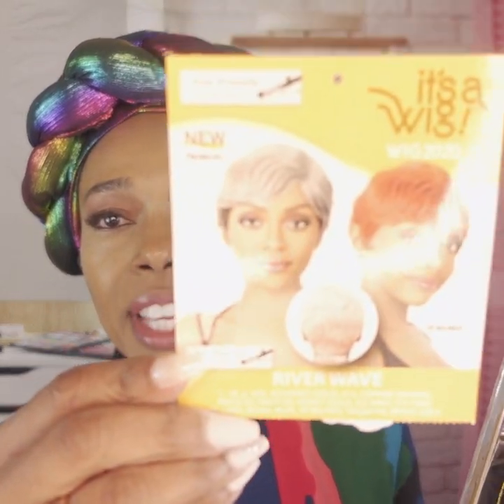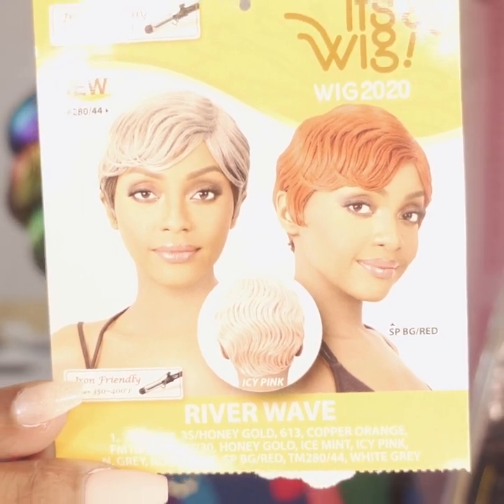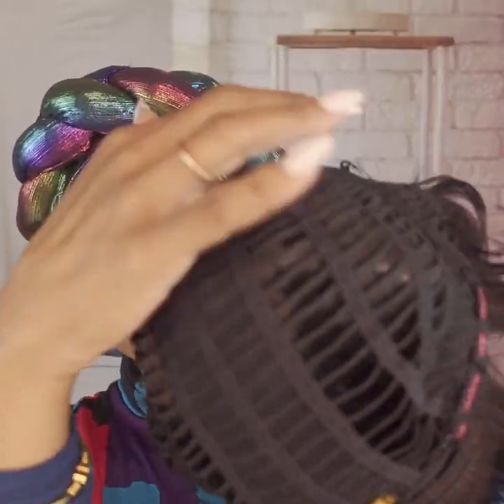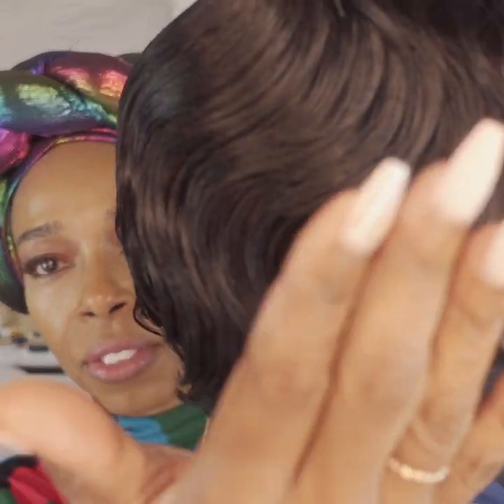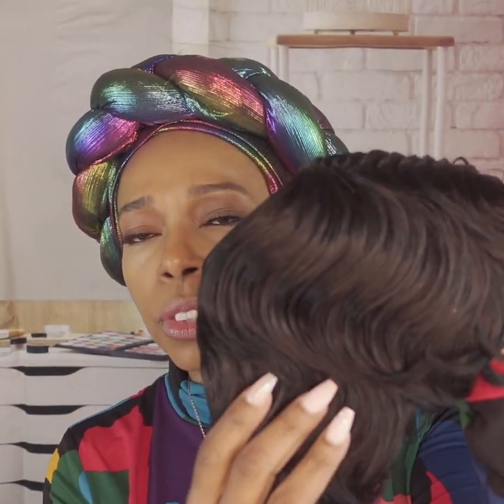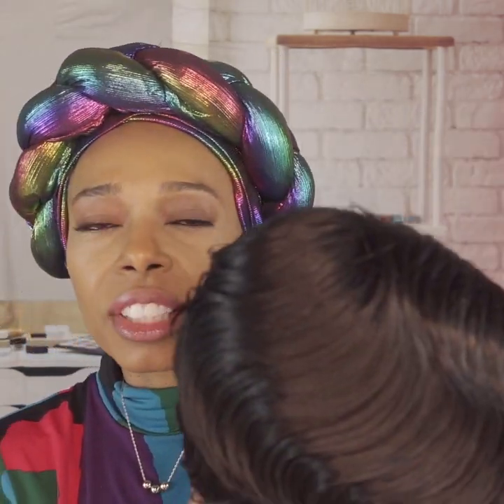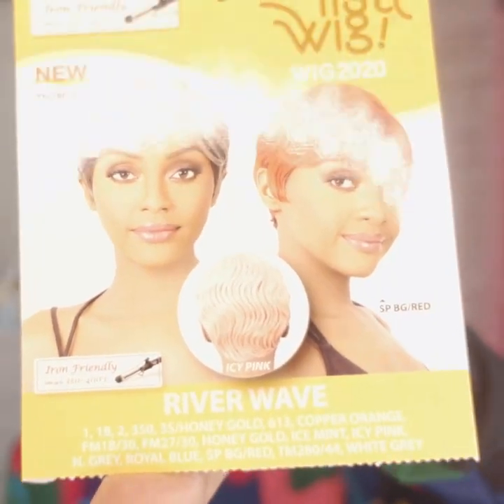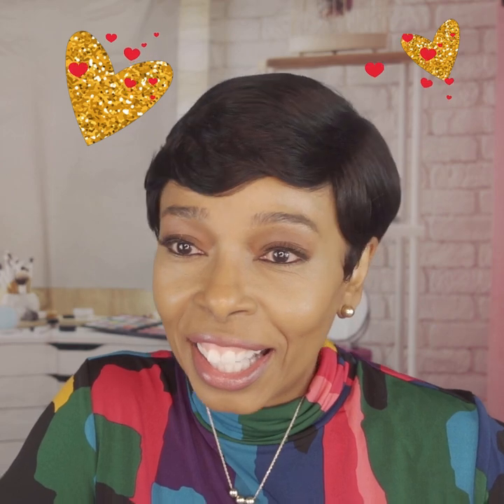It's A Wig | Synthetic River Wave Wig | For Beginners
It's A Wig Synthetic River Wave Wig for beginners is easy to wear.  This synthetic wig has beautiful wave patterns that flow like a river.  It's A Wig River Wave is a beginner friendly wig.  The synthetic fibers can be curled if you decide to do so.  It's a wig Synthetic River Wave Wig is a keeper.

Color of Wig: 1B

Wig information:
Iron Friendly 350-400 F
Tangle Free

Care Instructions
Detangle the hair before wash.
Soak the wig using mild conditioning shampoo.
Gently swish the hair and avoid pulling or rubbing.
Condition & rinse by letting water run through.
Pat dry excess water
Gently finger brush and lay hair on flat surface to dry
Dry naturally or use blow dryer with diffuser.
Wig Care Tips
For curly wigs hair-net maybe placed during air drying.
Do not sleep on wet hair.
Using curling or flat iron only when hair is completely dry.
Use wide toothed comb for waves and paddle brush for straight.

00:00 Intro
00:19 Hello
00:37 Name of wig/ Color of Wig
00:45 Specifications for Wig
01:30 Placing wig head
01:52 General Information
02:25 360 View of wig
02:35 Additional Information
03:35 Thank you for watching